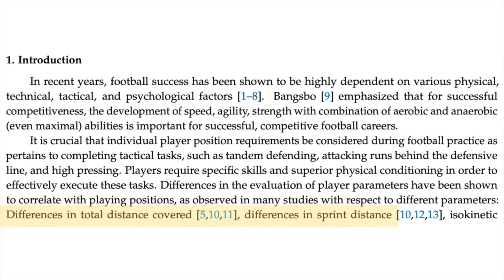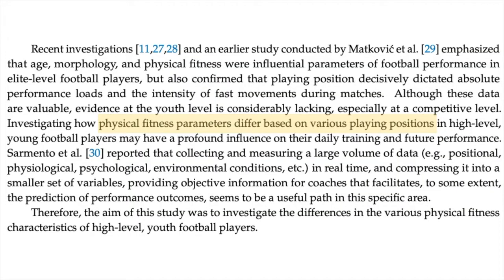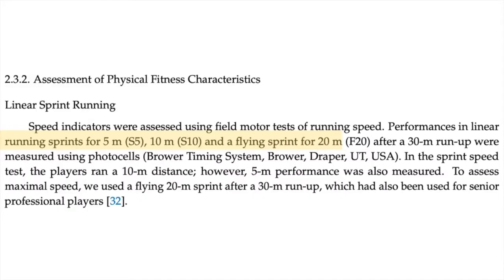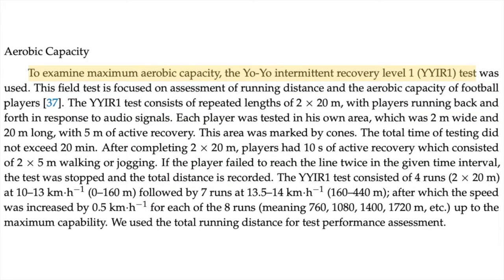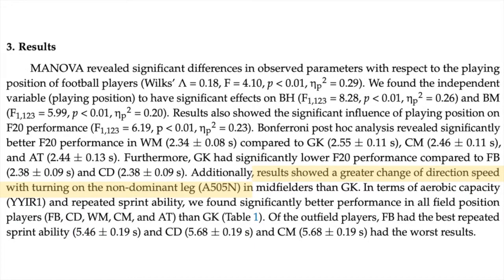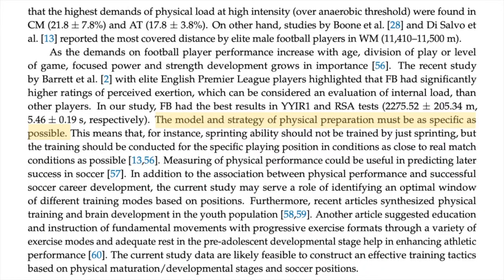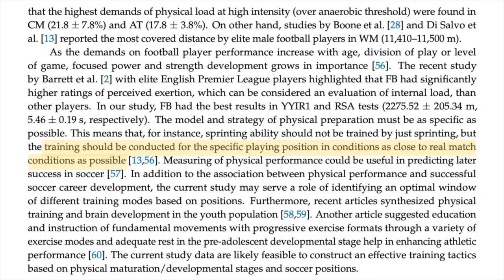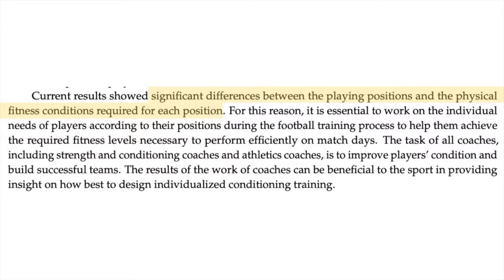Position Specific Training Part 2 - What Does the Research Say?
Part 2 of our position specific research article review. Assess youth soccer players in the areas of speed agility, aerobic and anaerobic exercises helps to understand the importance of position specific training and how it can be utilized in your own training and team practices.